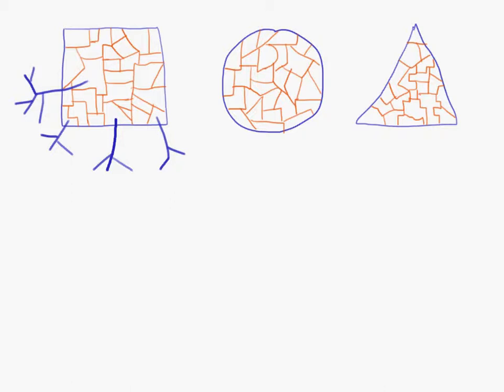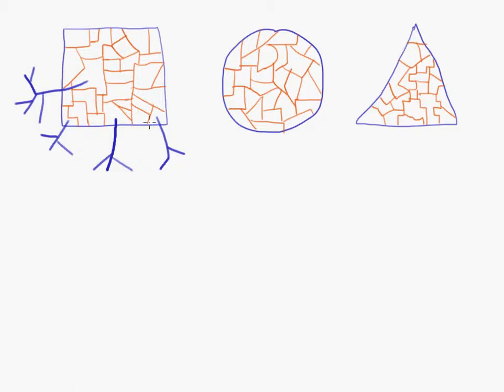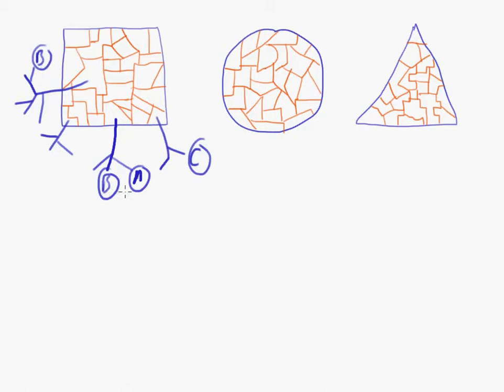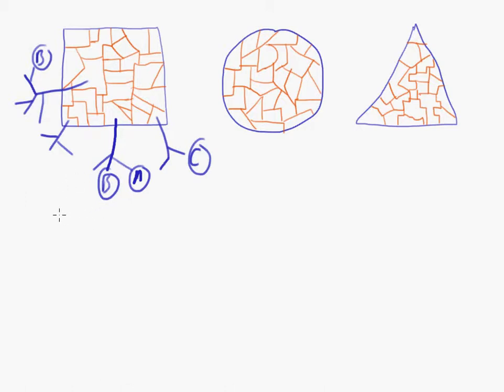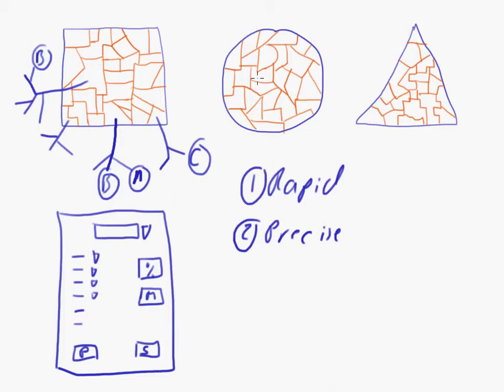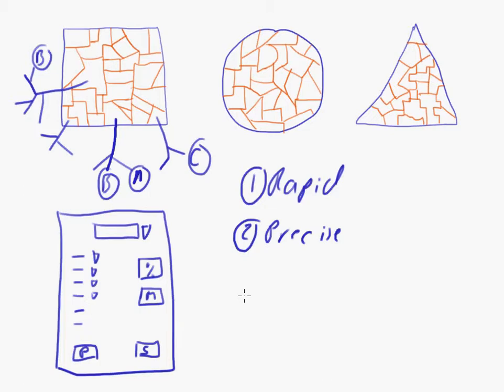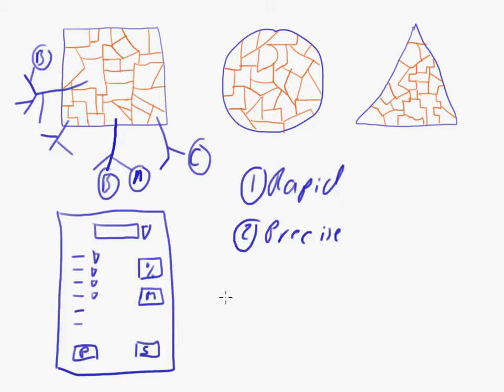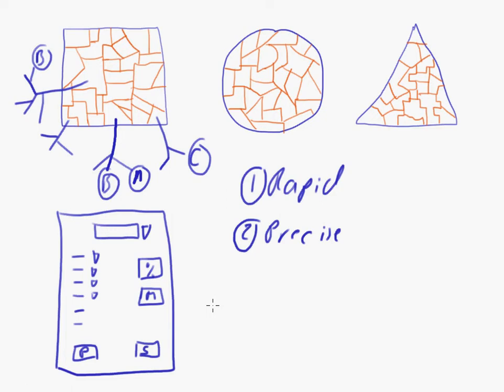Introduction to Calcium Custom Software -- Take 2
Calcium custom software applications are built to help you price your complex products in a rapid and precise way.

Complex products are products containing multiple components with each component available in a range of options.

Calcium provides a simple interface, where products and their components can be selected according to the client's requirements.

Production costs and sales prices appear instantly and can be tweaked to fit client budget or competitive landscape.